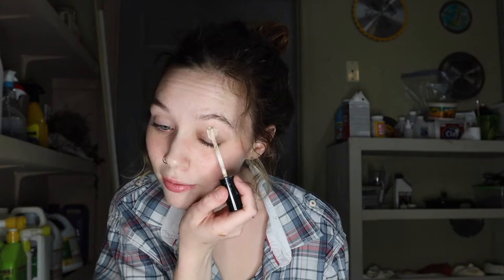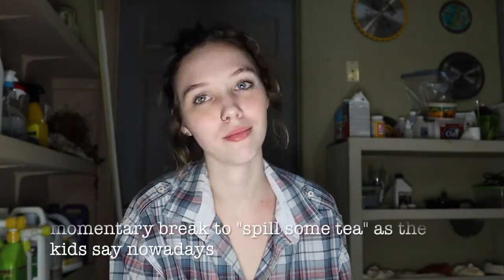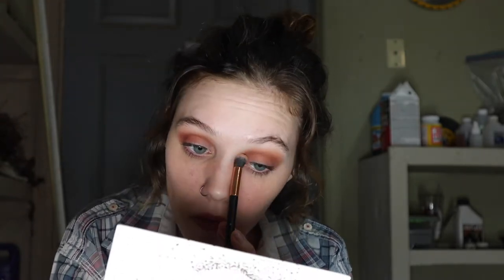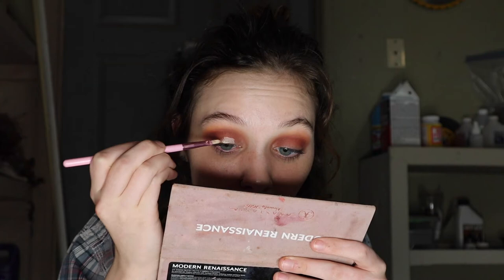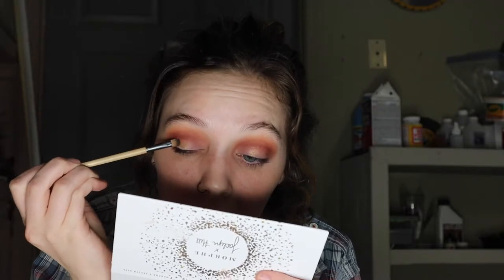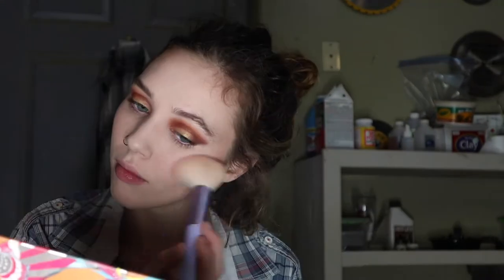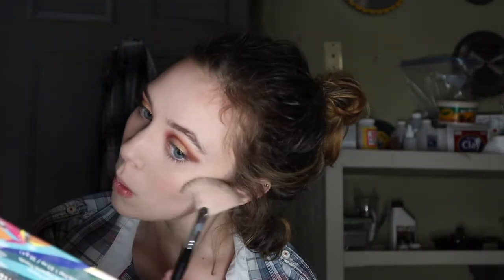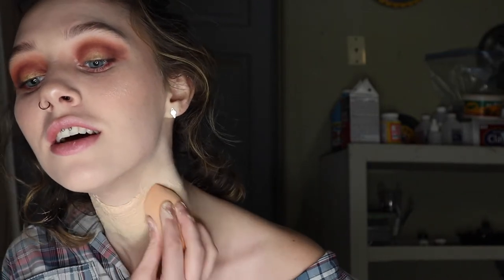Glam & Slit Throat Makeup Tutorial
Hello everyone! Hope you guys all enjoyed the video.
Glam makeup 2:10 - 9:20
Gore makeup 9:23 - 17:28